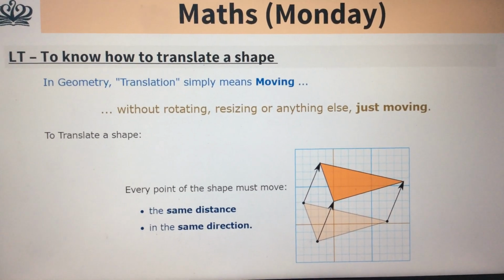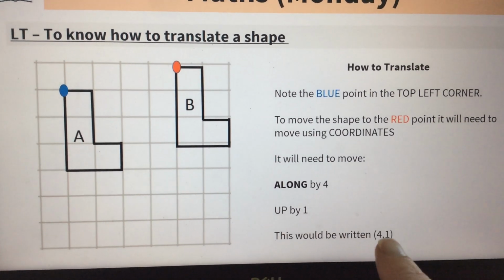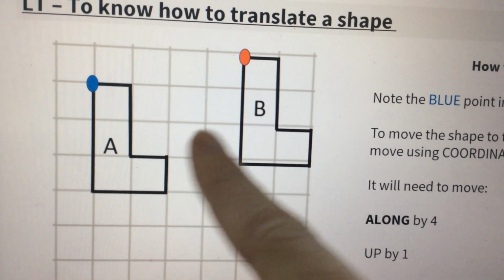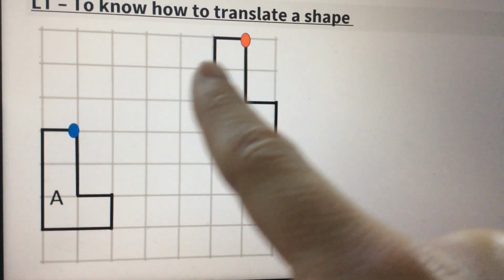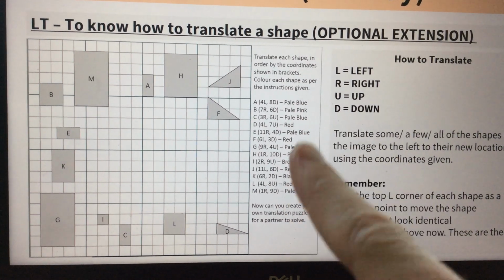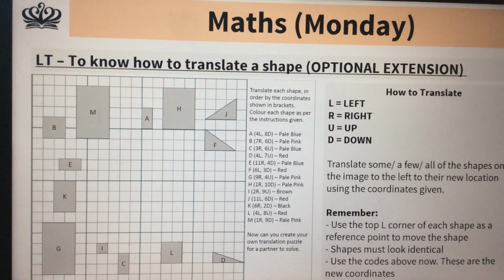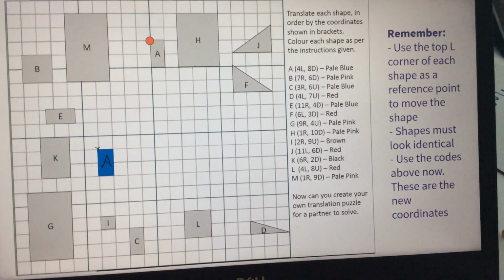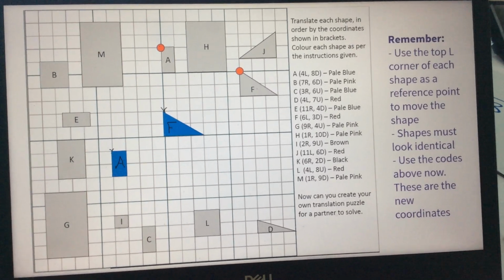08.06.20 - Explaining how to translate a shape